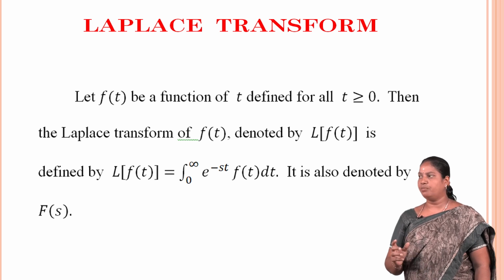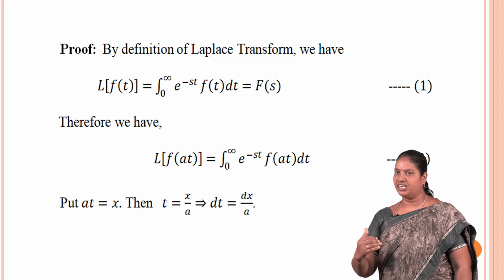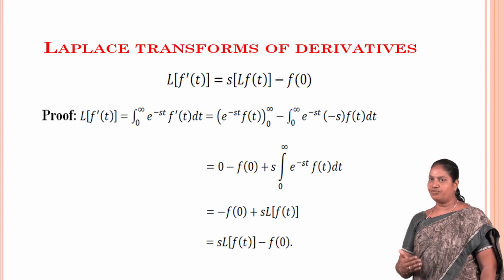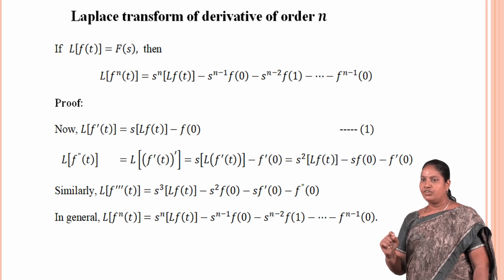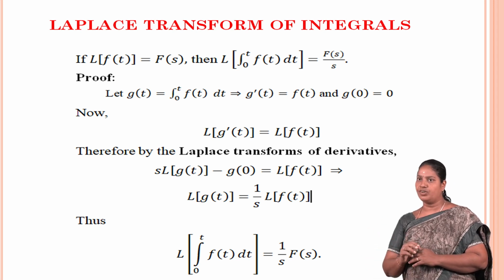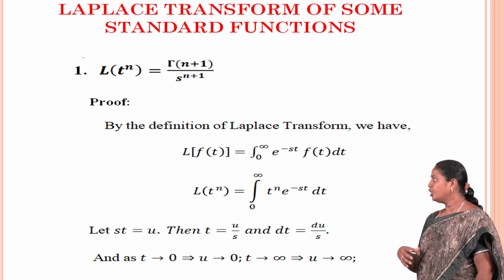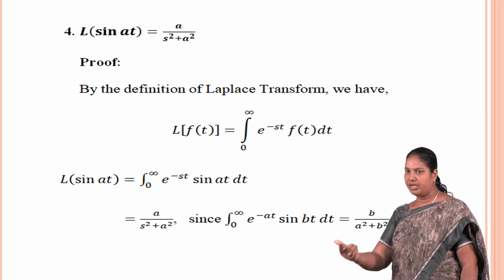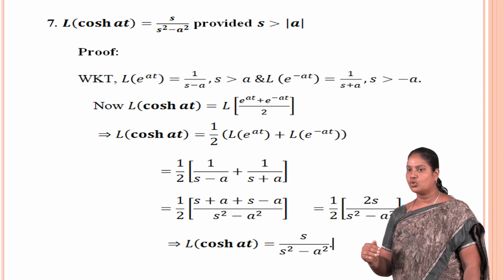LAPLACE TRANSFORM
LECTURED BY,
MRS.M.PRABAVATHY,
NAGAPATTINAM.